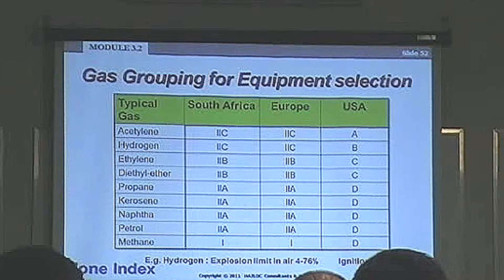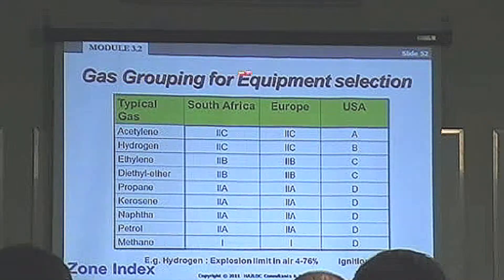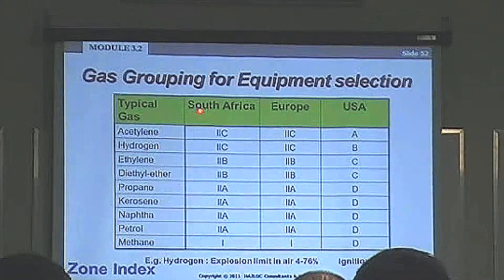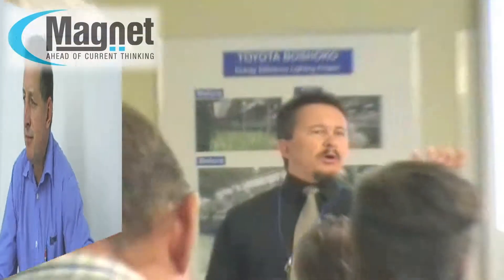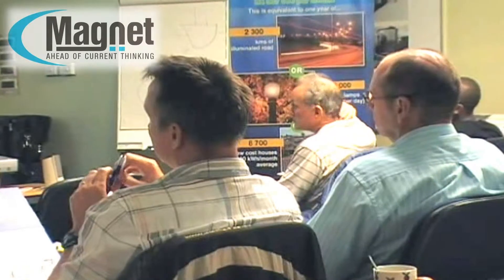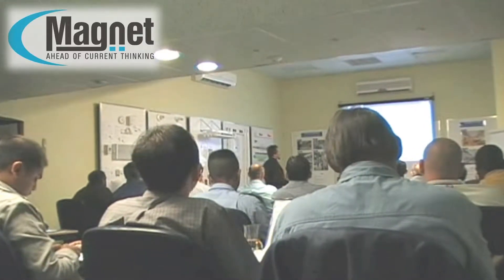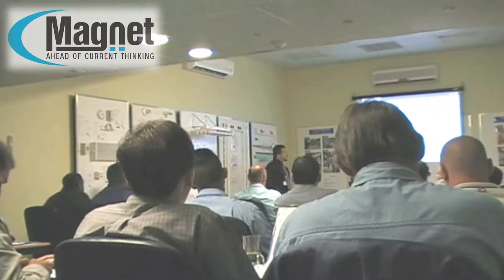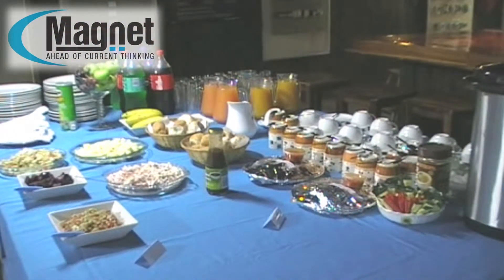Magnet - Seminars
Magnet hosts monthly seminars on topic of interest to Industry.